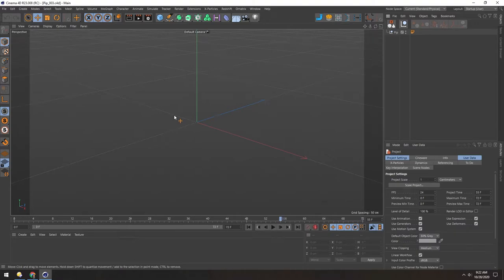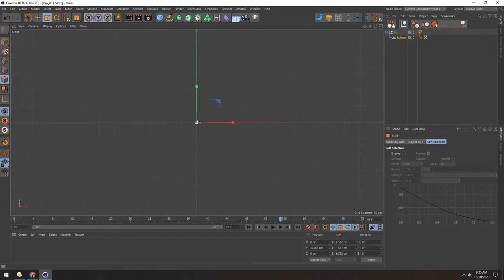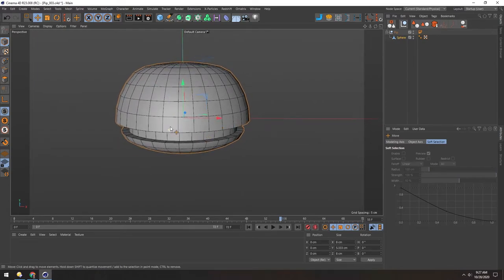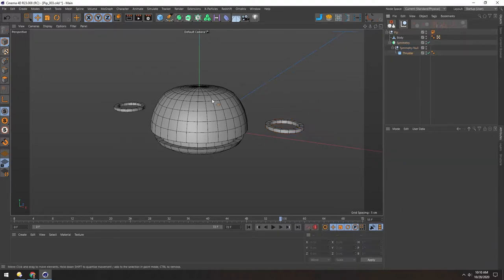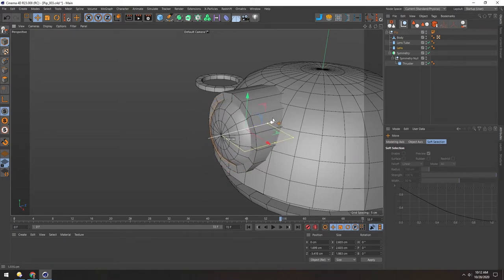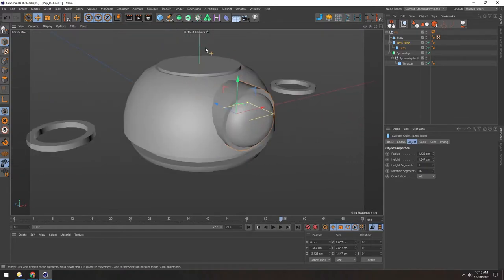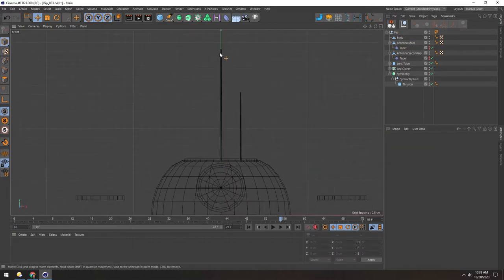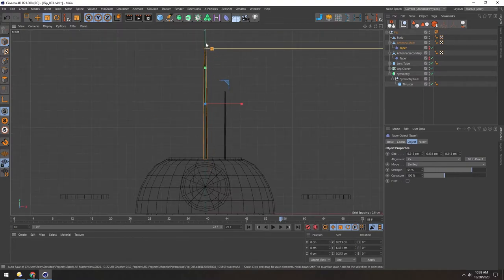Spark AR - 3D Modeling - Blockout (Masterclass Chapter 4)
This lesson is a big one! We start building out the robot by blocking out the major shapes. At first, we don't want to focus on small details so we can work nimbly. If you don't have Cinema 4D, you can still use the same principles in other 3D software like Blender or 3ds Max.

Extrude
The process of duplicating polygons, usually pushed along their normal direction.

Cloner
An object that clones a source object along a linear or radial path.

Symmetry
Using a Symmetry object, you only need to model half of an object so long as it is symmetrical. If you eventually need to add asymmetrical detail, bake it down and continue working on the solid mesh.